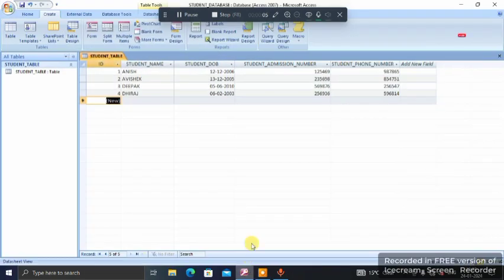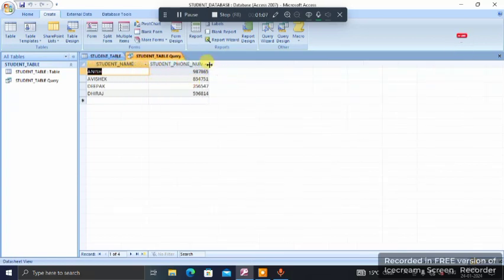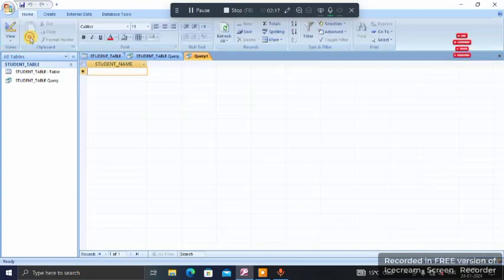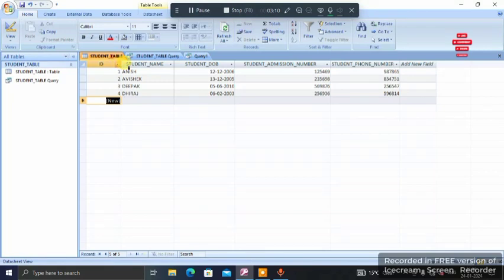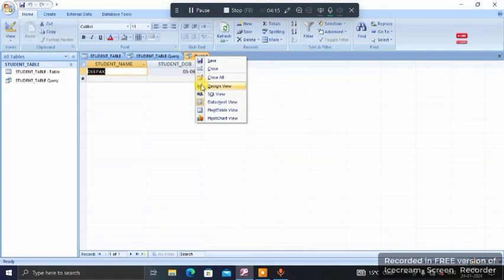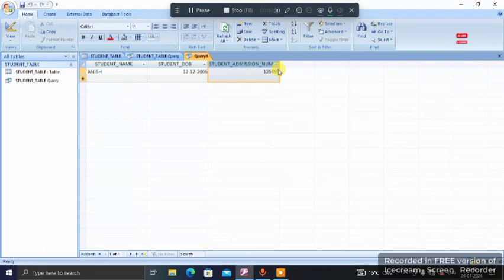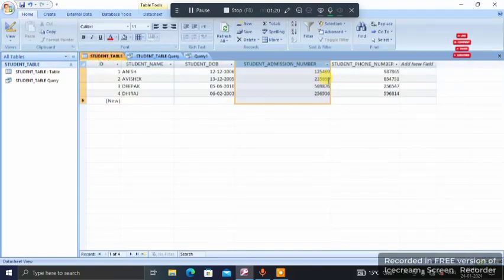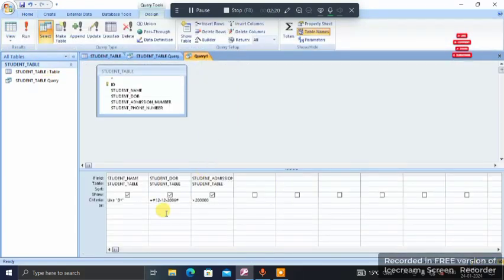How to use MS Access - Beginners Tutorial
in this video we are going to learn about designing a simple query in ms access. the video has been kept short and simple by which everyone watching can understand the concepts easily.

topics covered :

queries in ms access
simple query design in ms access